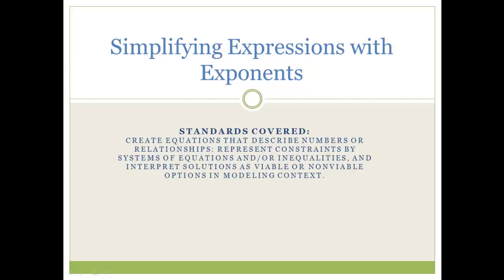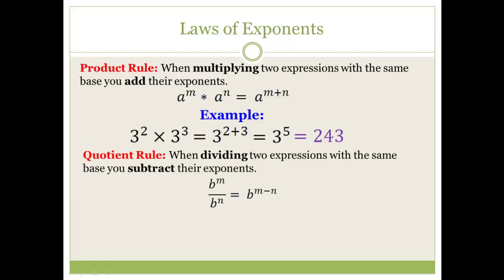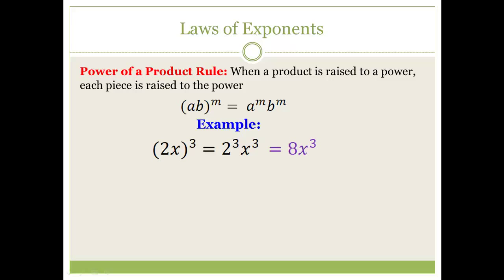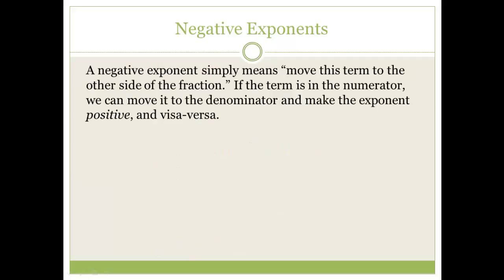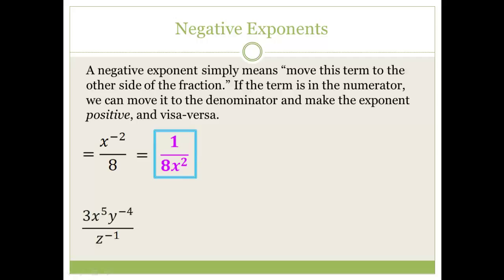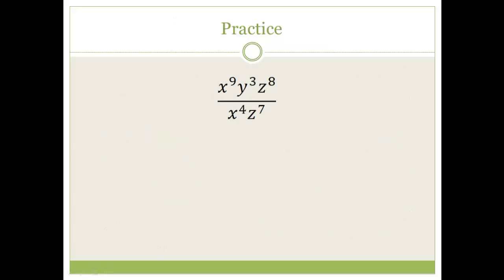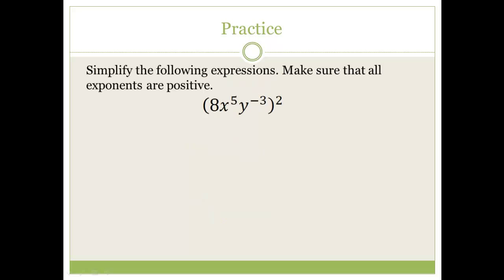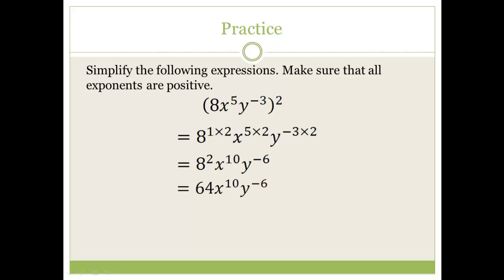Module 2 - Laws of Exponents 2